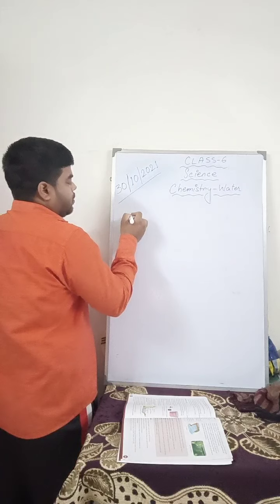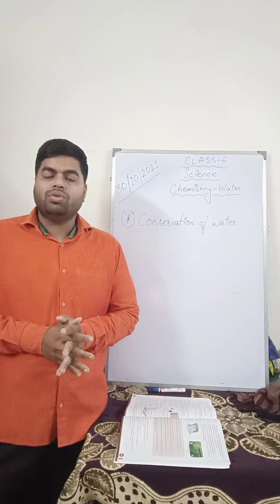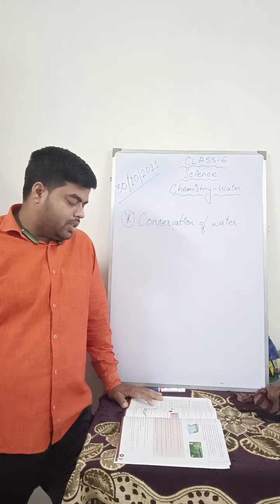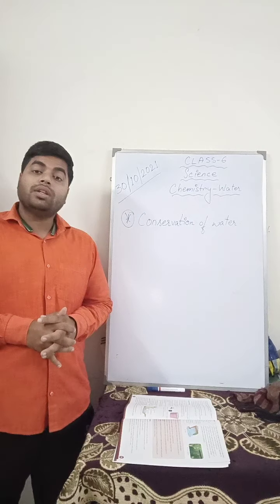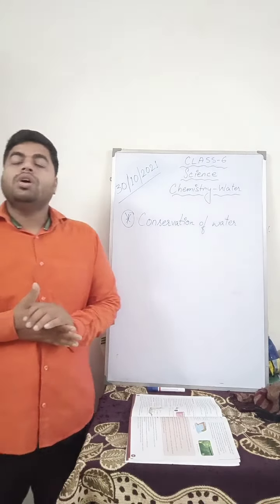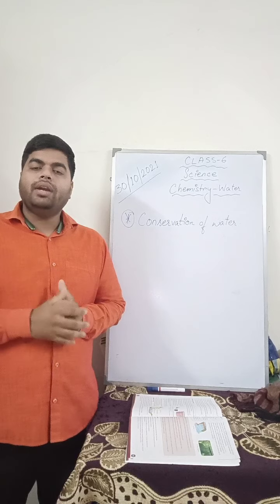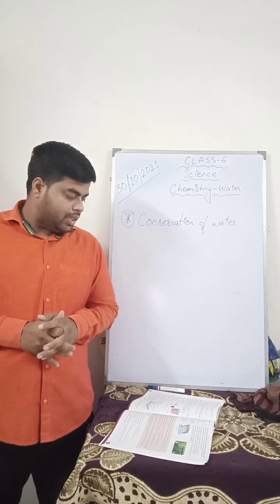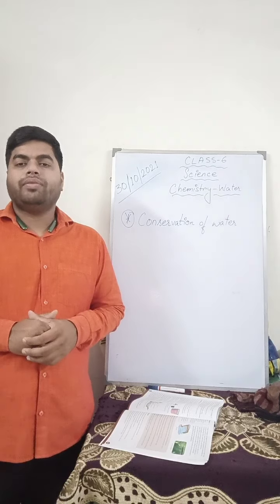October 30, 2021(2)